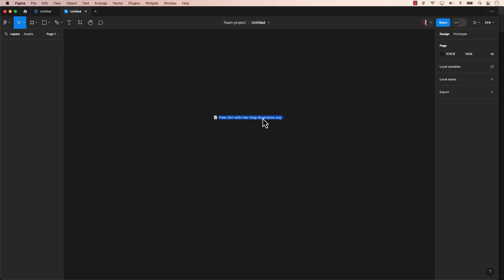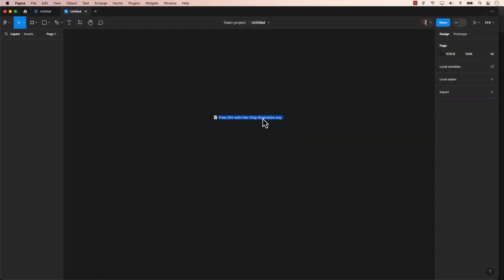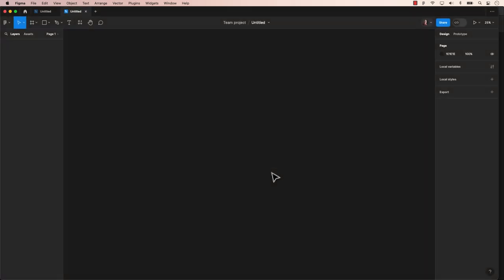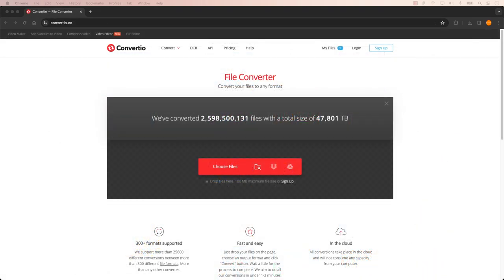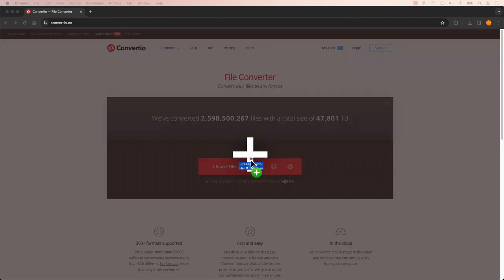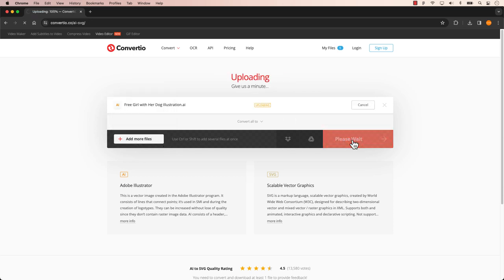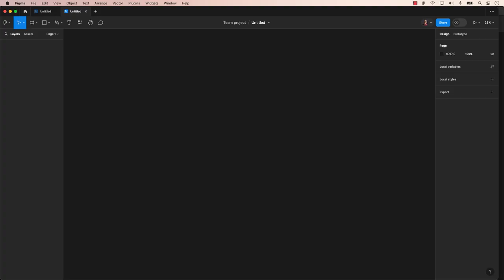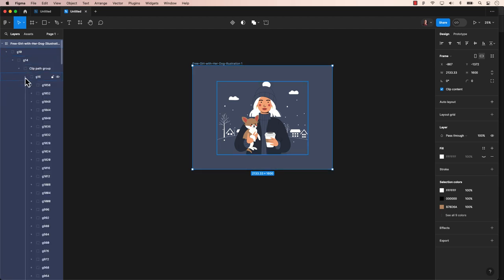Do this to Open Adobe Illustrator Files into Figma without Adobe Illustrator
Are you an agency that has Adobe Photoshop but didn't think you will ever need Adobe Illustrator since you have Figma? If so, there are two ways to go about it. First, you could consider hiring someone to manually recreate the files for you (like me).

Alternatively, you have the option to handle the conversion yourself for free. Learn how to swiftly convert and upload a compatible file for Figma. For that matter, you can even take any vector file (like CorelDraw, CDR) into a compatible file for Figma too!

*NOTE:
Unblast:
Girl with Dog and Coffee

ulearn.tech